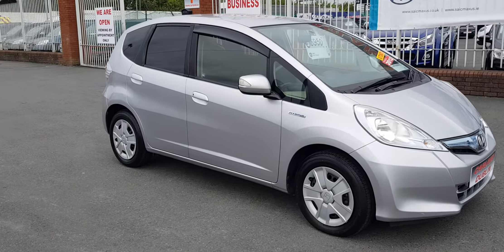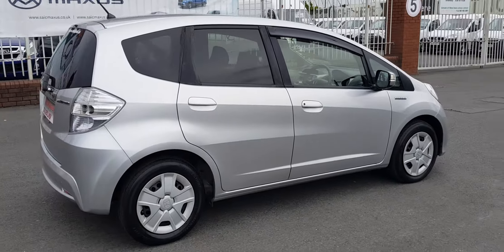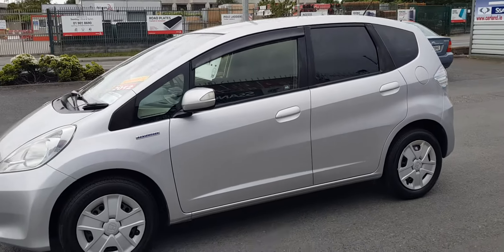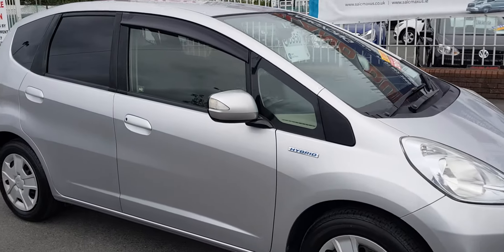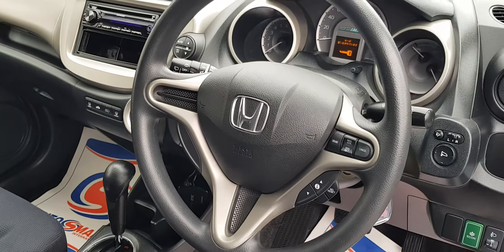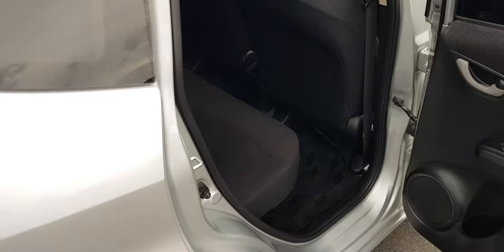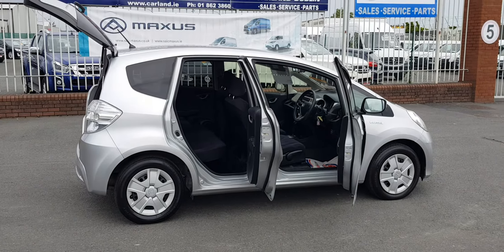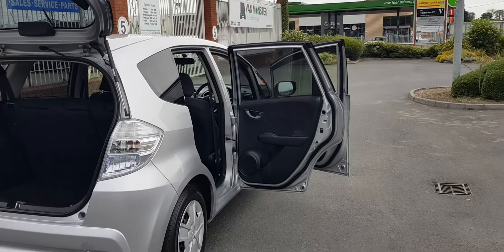Honda Fit 2012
2012 Automatic Hybrid 103k kms